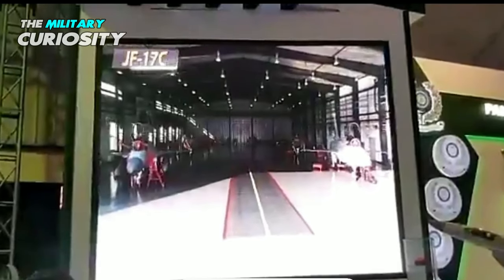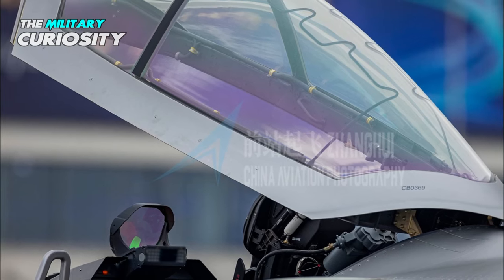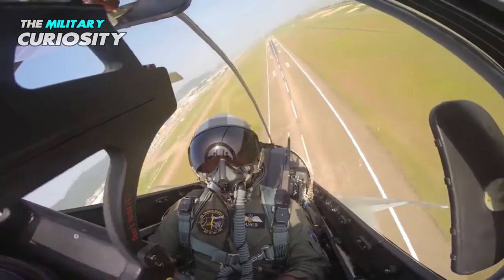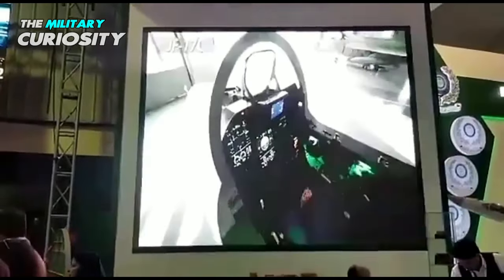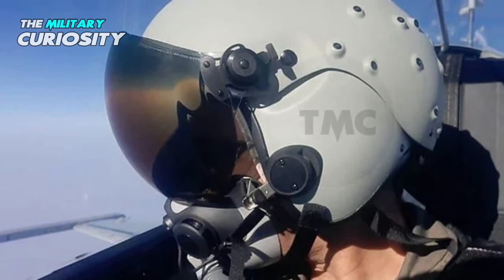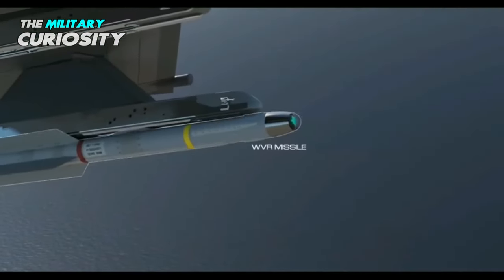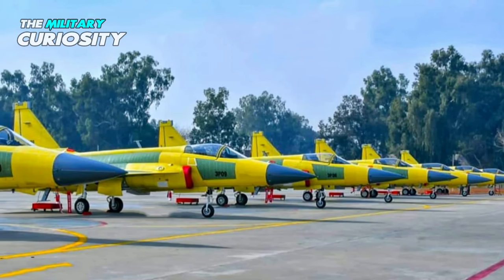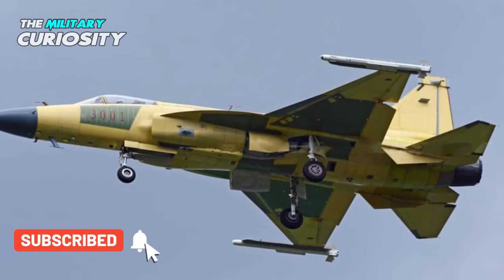JF-17 Block 3 High class upgrades: COCKPIT, HMD, AESA Radar technology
The JF-17C has notable upgraded capabilities, such as Missile Approach Warning Systems, Wide Angle Smart HUD, more hard points on the chin, and an integrated electronic warfare (EW) suite.

The aircraft is equipped with KLJ-7A airborne active electronically scanned array (AESA) fire-control radar. There were previous reports that the JF-17 is poised to get some of the technology, avionics, and electronics used on the J-20, but it remained unconfirmed until now.